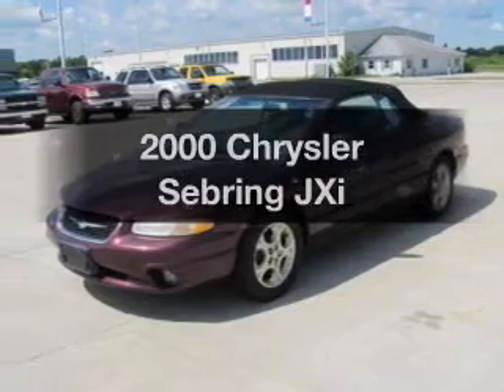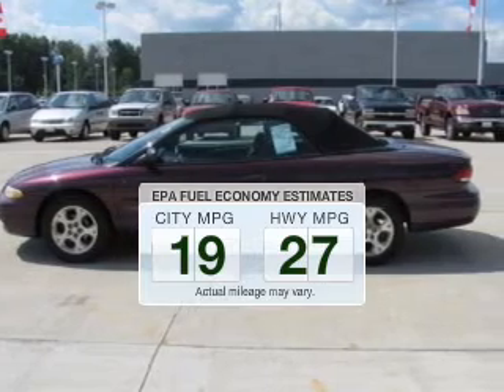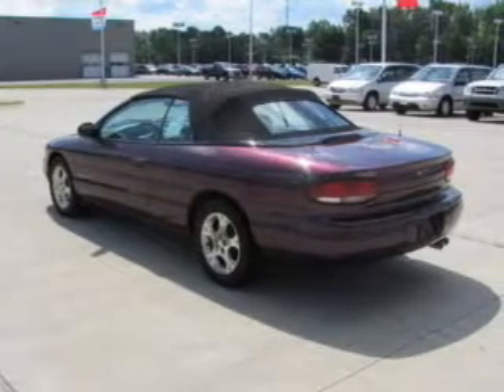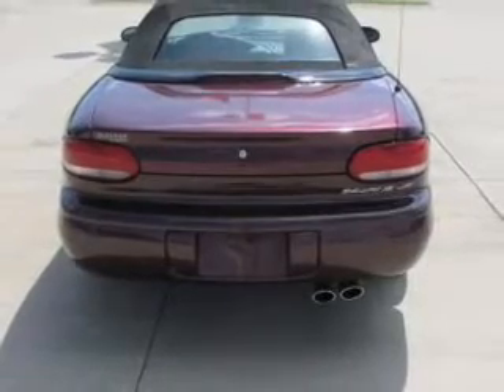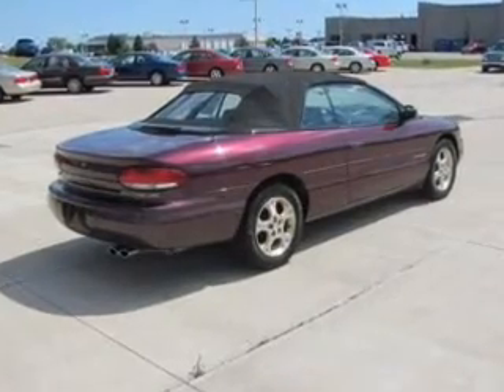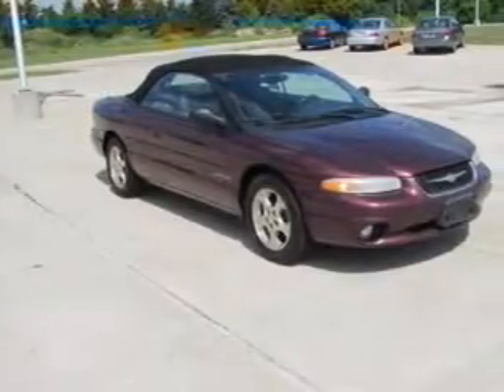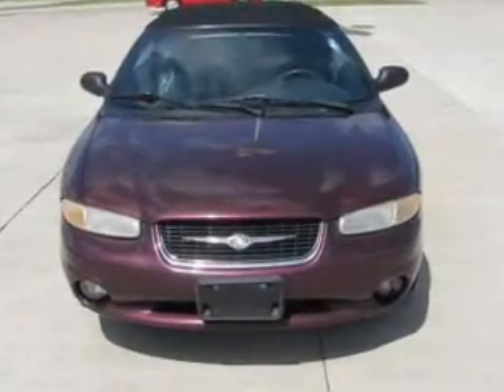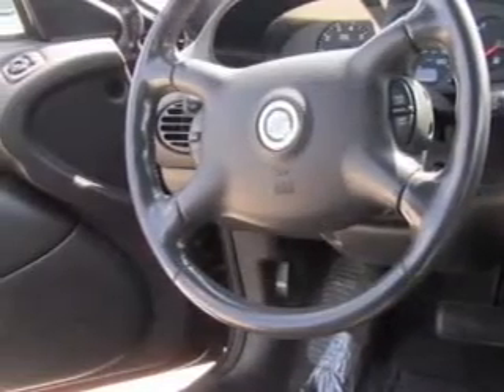2000 Chrysler Sebring - Sheffield OH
Year: 2000
Make: Chrysler
Model: Sebring
Trim: JXi
Engine: 2.5 liter 6 cylinder 24 valve
Transmission: 4-Speed Automatic
Color: Purple
Mileage: 179908
Address:
5050 Lorain Rd